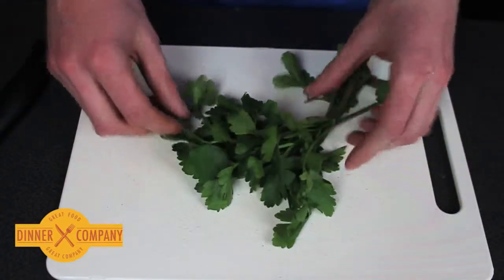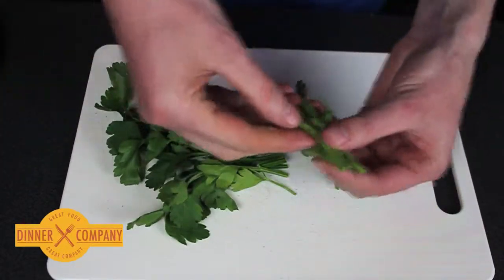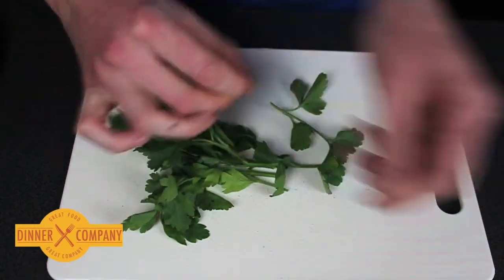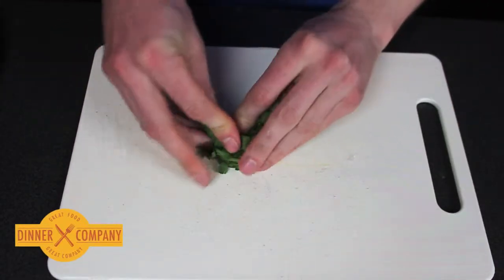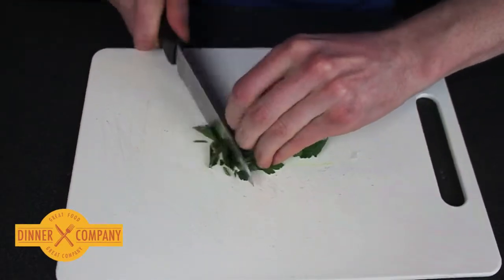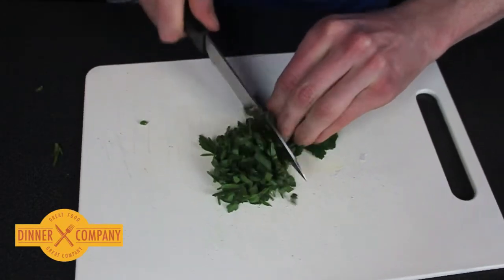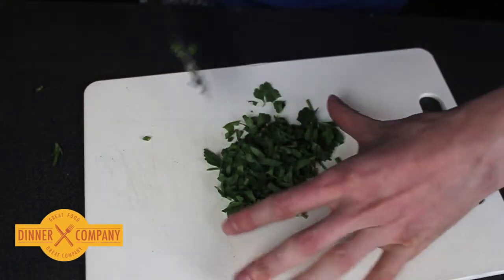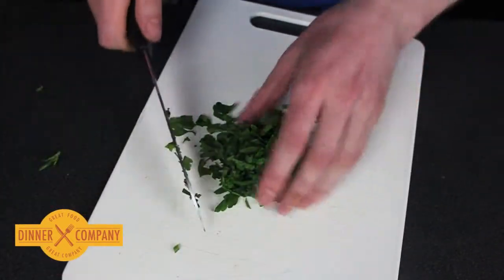Chopping Leafy Herbs (e.g. Parsley)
Dinner Company demonstrates how to chop leafy herbs such as Parsley and Coriander, the chef's way.